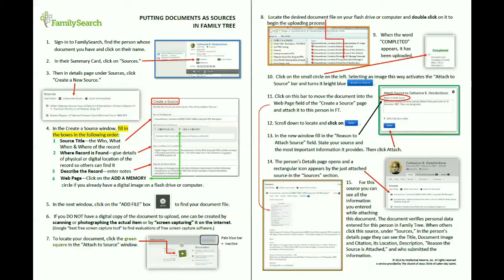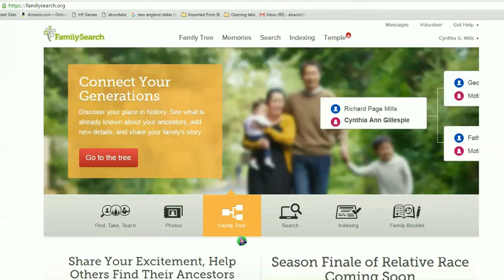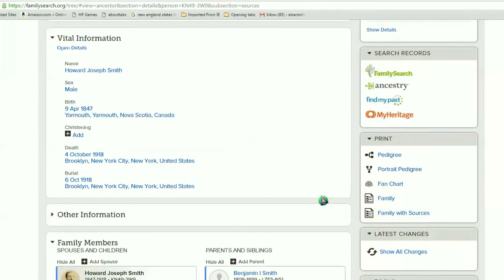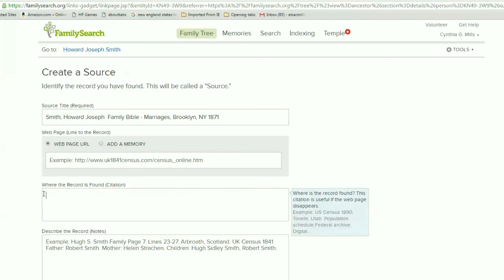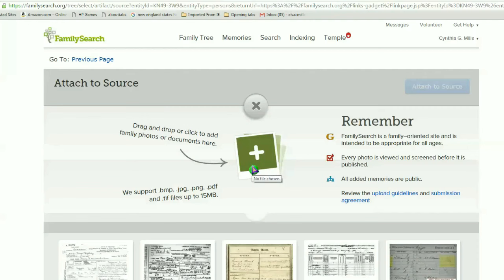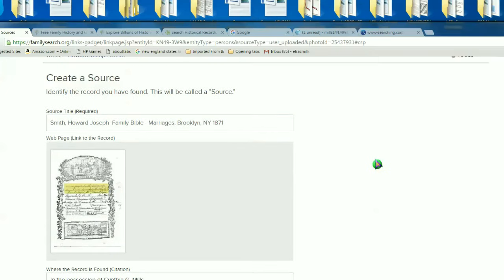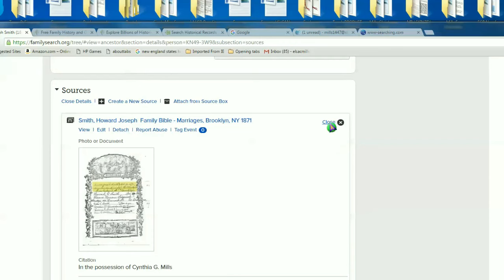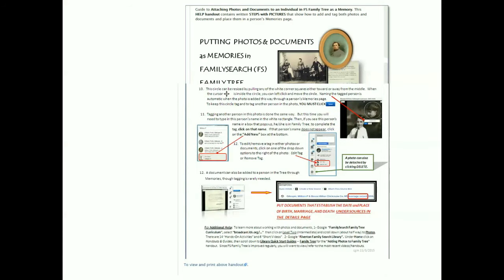Putting Documents as Sources in FT Video Lesson 5 28 16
This video lesson shows the steps followed to put a document in an ancestor's Details page in FS Family Tree. Also included is a short introduction to the lesson guide and brief video explanation of how to get a copiy for yourself.